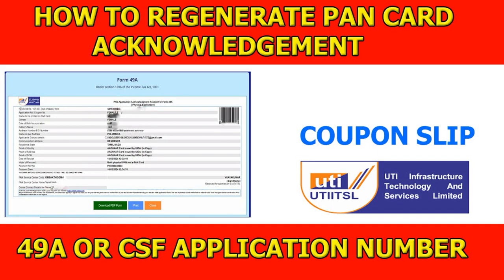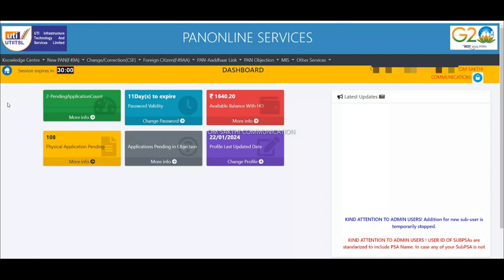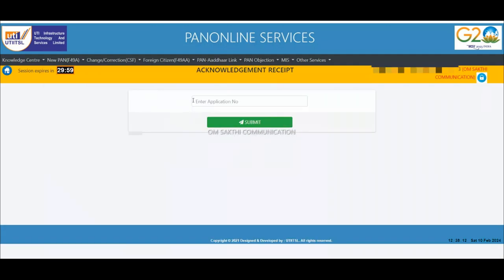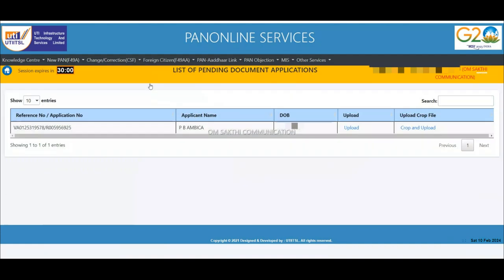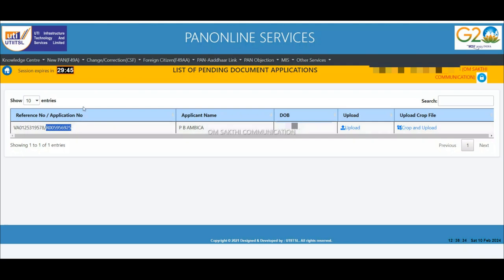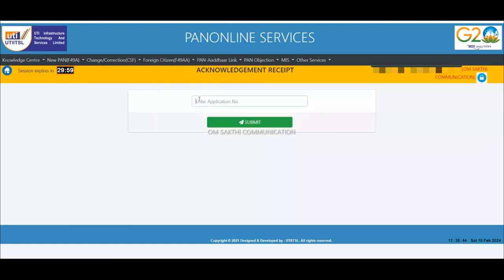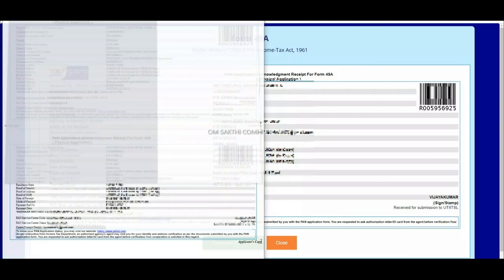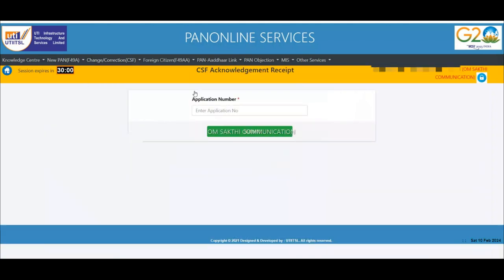HOW TO REGENERATE PAN CARD ACKNOWLEDGEMENT || UTI